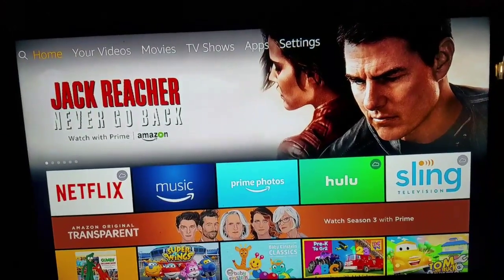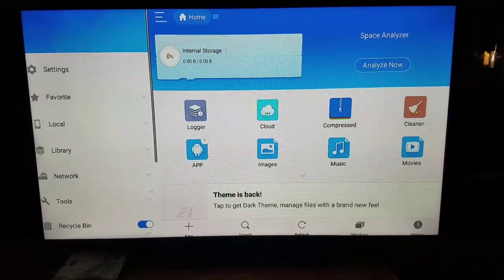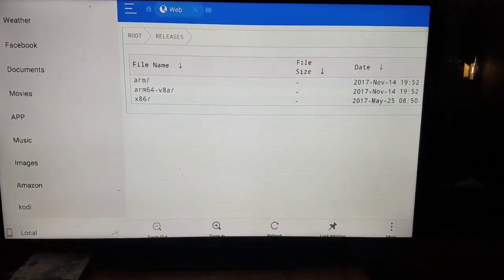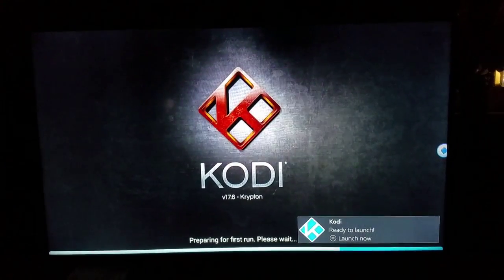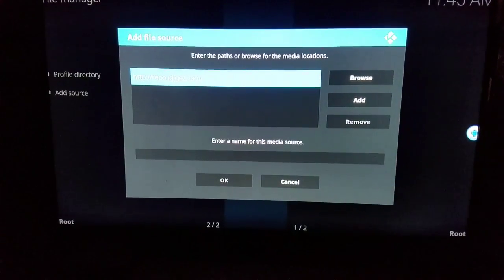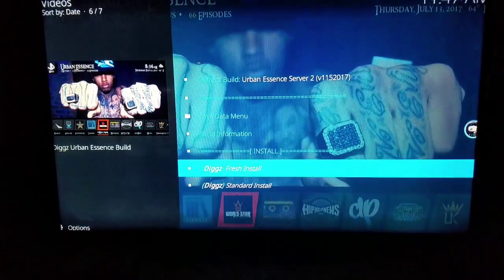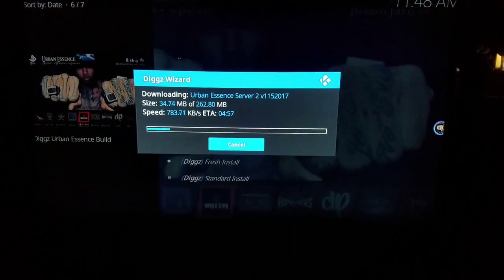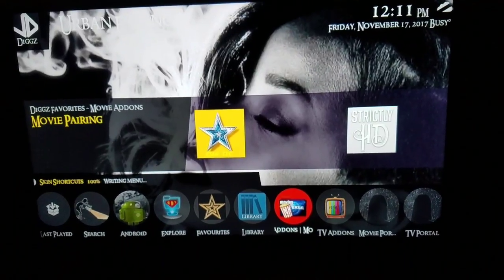HOW TO INSTALL KODI 17.6 TUTORIAL|🔥ARES WIZARD DOWN 🔥|NEW ALTERNATIVE UPDATE🔥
Hey guys here's a quick tutorial on how to get Kodi 17.6 UPDATE. Ares wizard is currently not working I will be posting other build you can use as an alternative to ARES WIZARD.

 IF YOUR HAVE ANY QUESTION PLEASE MESSAGE ME IN INSTAGRAM I CAN RESPOND A LOT QUICKER ON THERE

GO FOLLOW ON INSTAGRAM @theliverevolution

Thanks